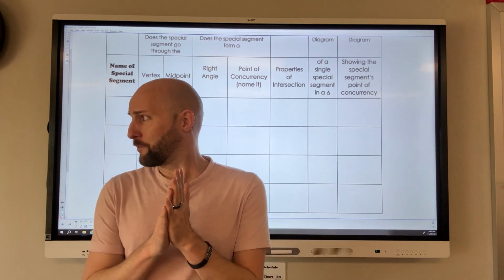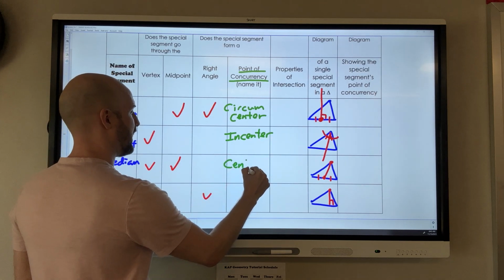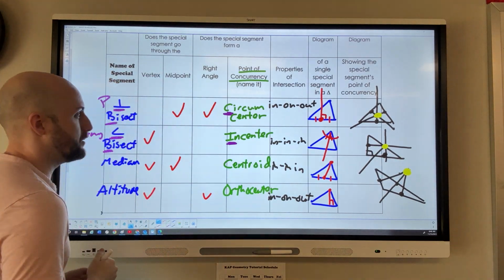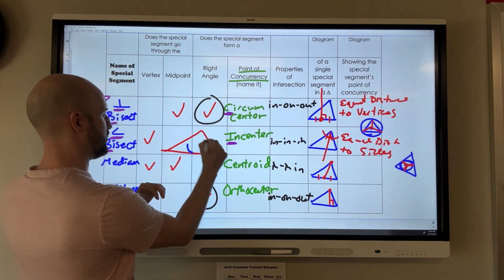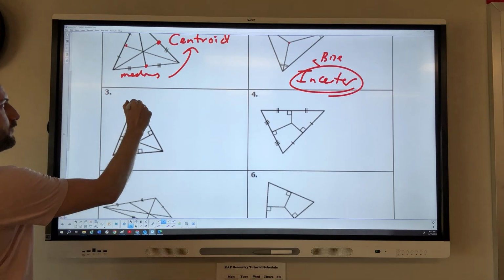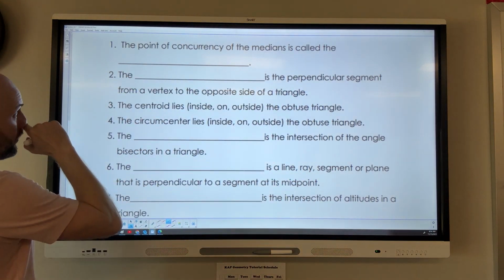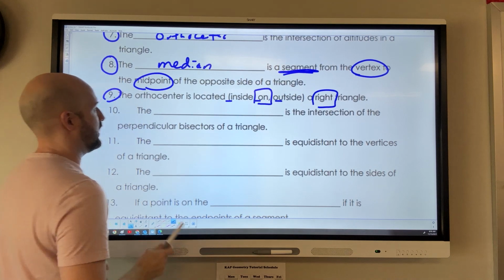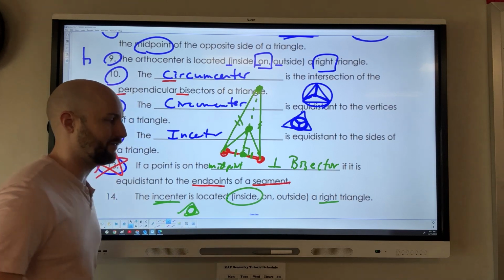5.2 Mixed Practice